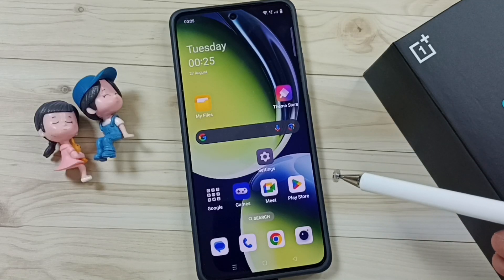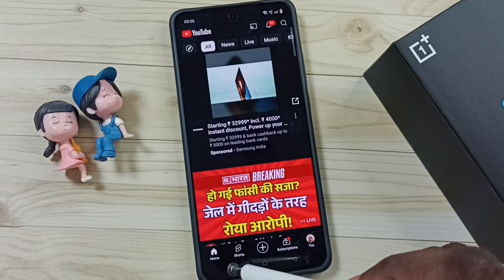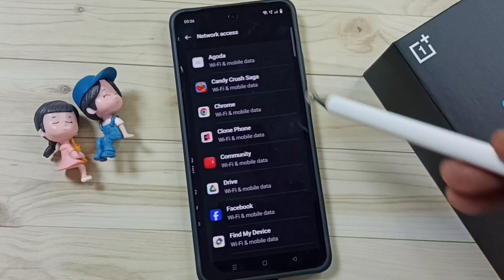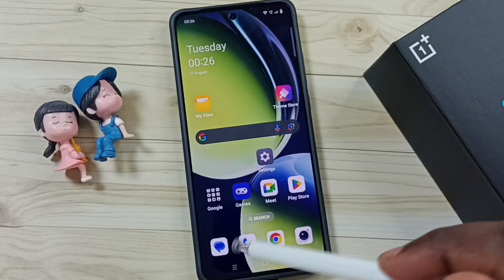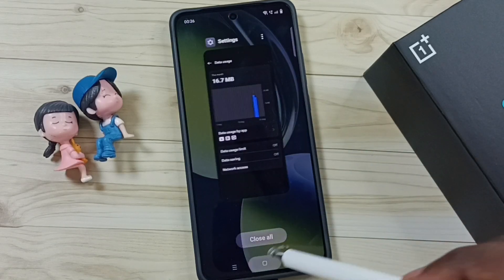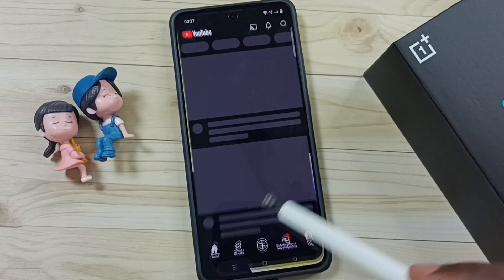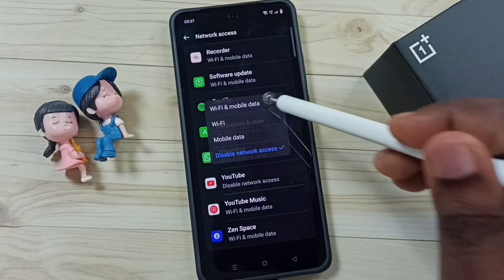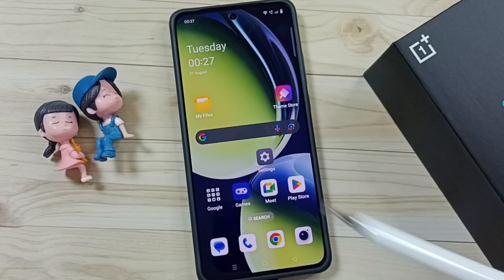How to Block Internet Access of Any App on OnePlus Android Phone